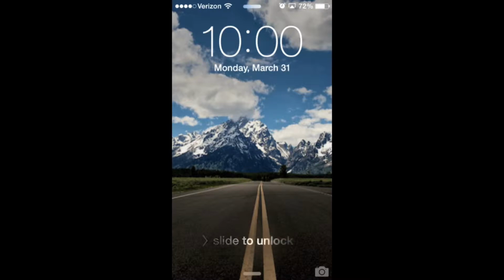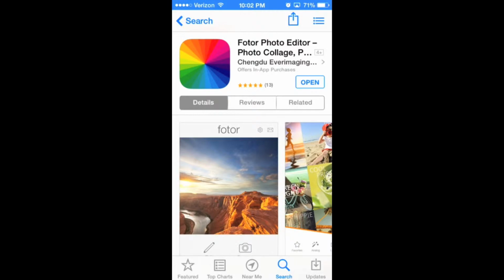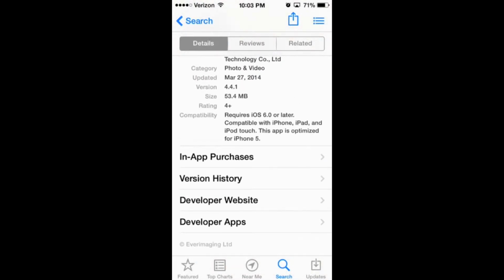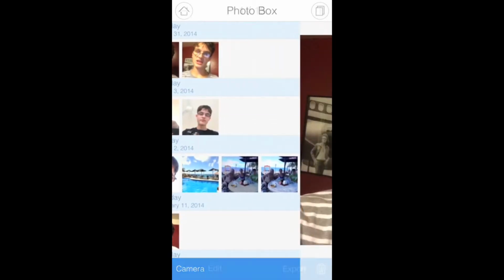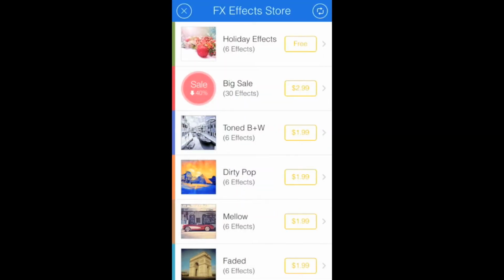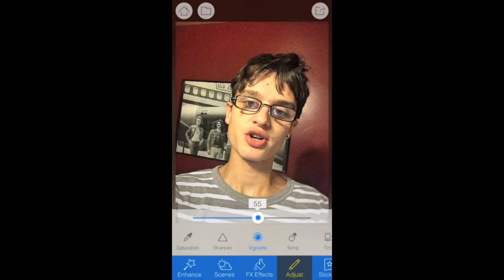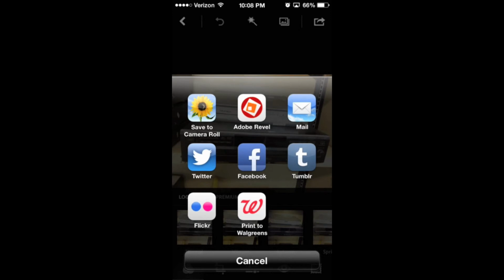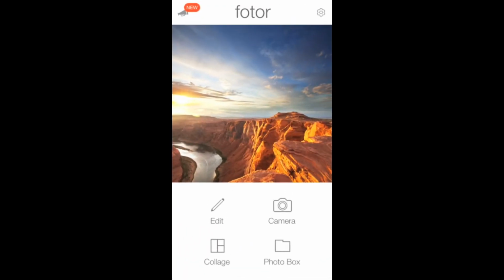App Monday: Fotor Photo Editor: The Best Mobile Photo Editor So Far